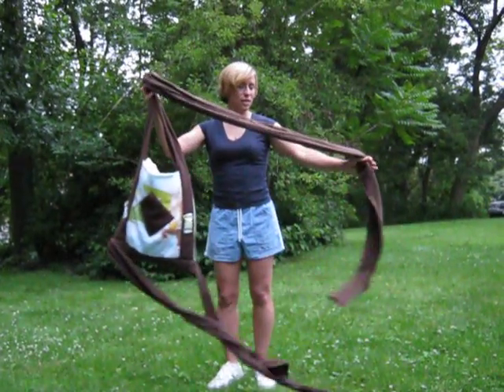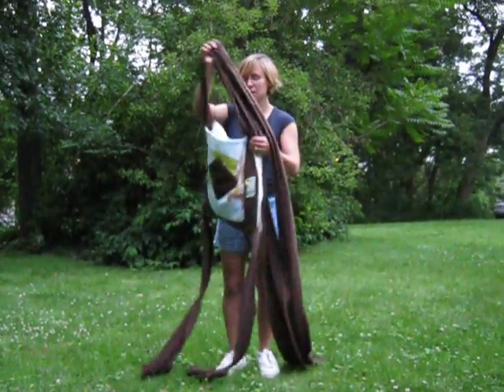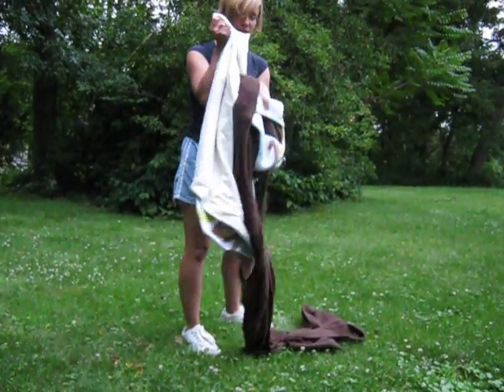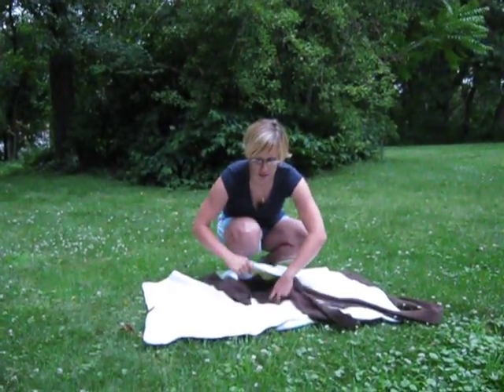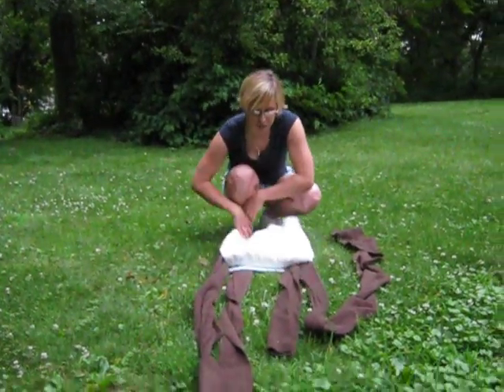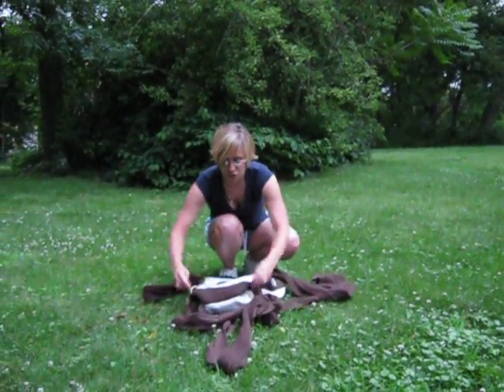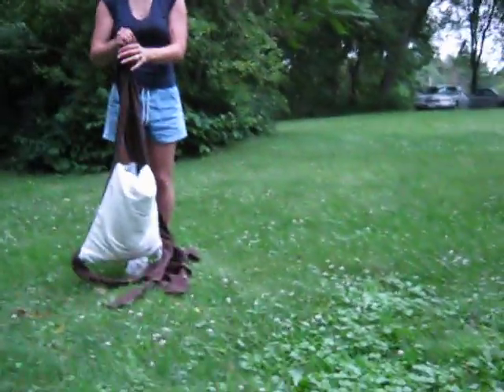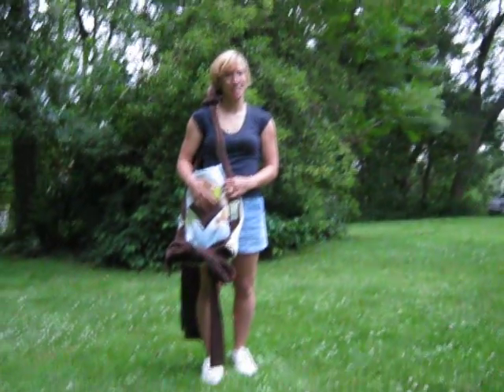How to fold your carrier, courtesy of Michael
This somewhat goofy video shows how to fold/unfold your Little Monkey Blanket Carrier. Property of the Addiction Baby Company.